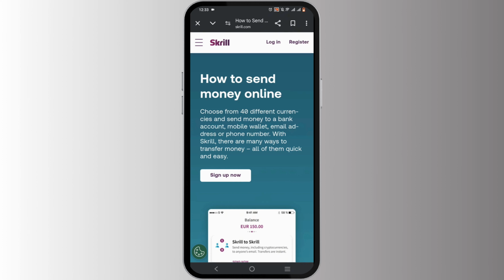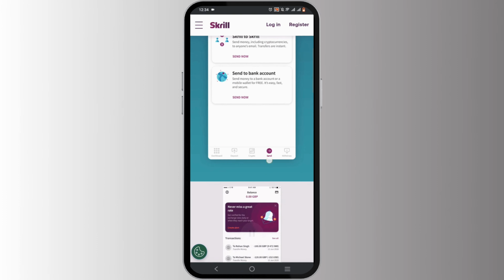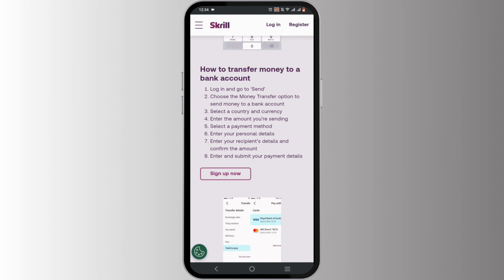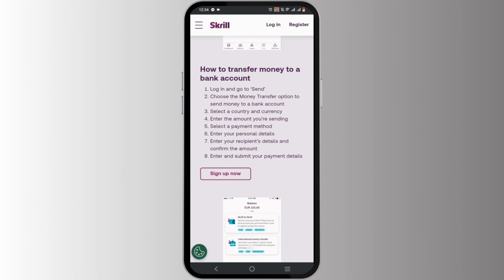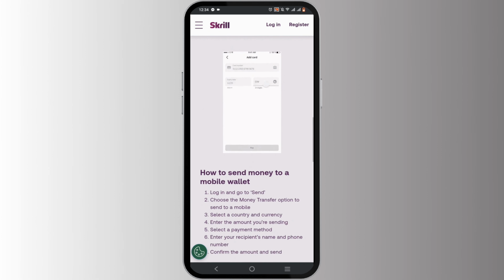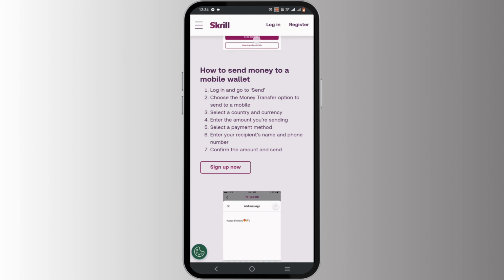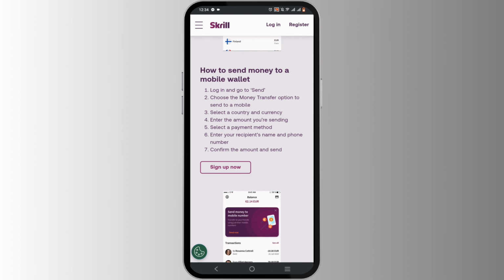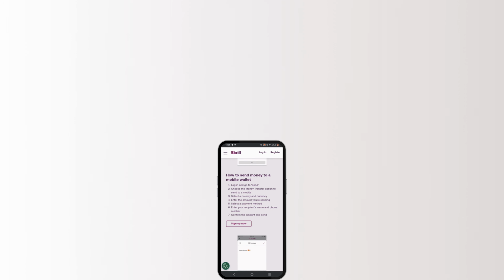How to Send & Receive Money on Skrill | Complete Guide for Beginners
New to Skrill and want to know how to send or receive money? In this tutorial, we’ll walk you through how to use Skrill to send and receive money quickly and securely. Skrill is a convenient platform for global transactions, and this guide covers everything you need to know to get started with ease.